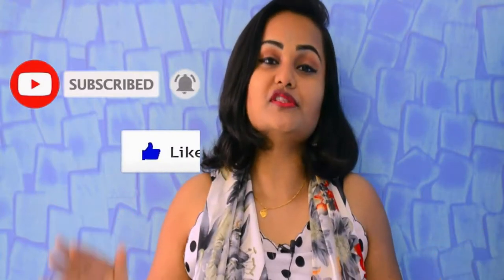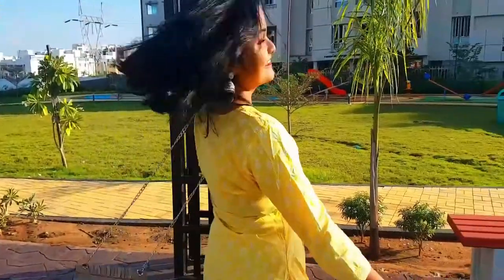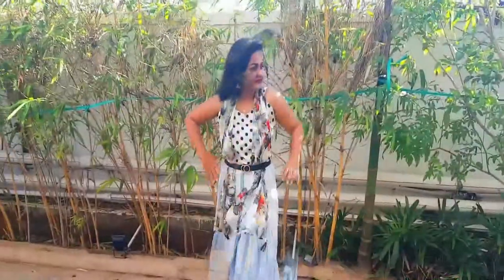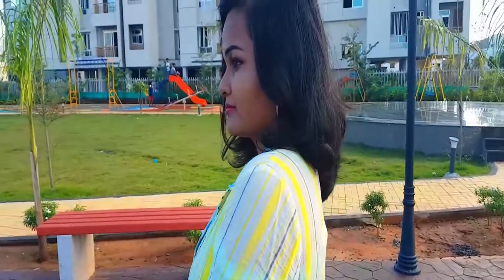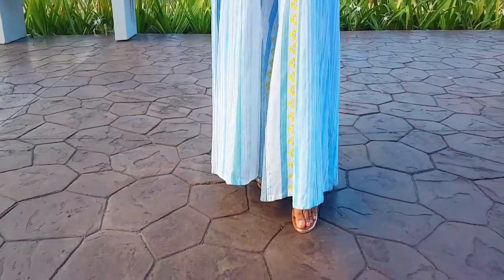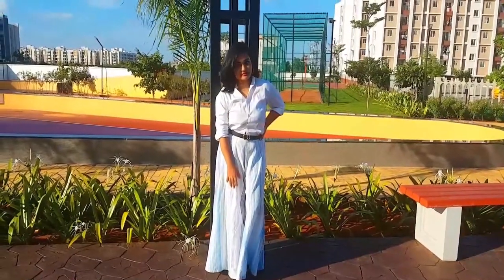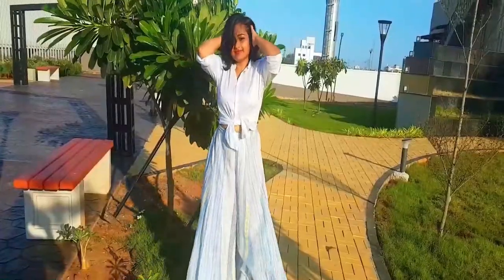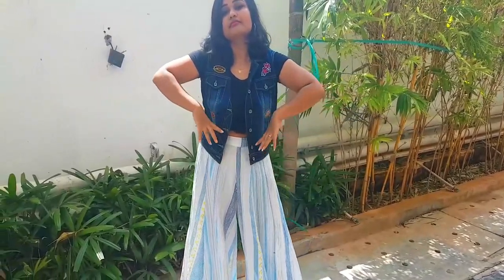Different Looks and Ways to Style A Pallazo Pant | Gayathri S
Hey Guys! Palazzo Pants are my favourite pants to wear! They are comfortable and stylish so here are Simple and Different Ways to Style Them!

Camera : My Bro and Directed by me
Edited By Me
Content By Me

Outfit Details:

Palazzo Pants: W for Women

Look 1

Kurta : Trends
Heels:  Metrp
Earing/Jhumkas : Confistyle ( My Bestie's E-Shopping Website)

look 2

Cami Top : Shein
Earrings: Same as Above
Stole/ Sarong : Myntra
Belt : Shein

Look 3

Shrug : W for Woman
Green Crop Top : Shein
Earrings and Wedge Heels : Street Shop
Belt : Shein

Look 4

Top: Shein
Belt : Shein

Look 5

Shirt : Men's Shirt (My Fiance's)
Belt : Shein

Look 6

Look 7

Tee - H&M
Denim Jacket : Myntra
Shoes : StreetStyleStore